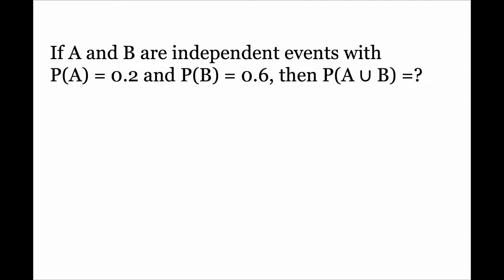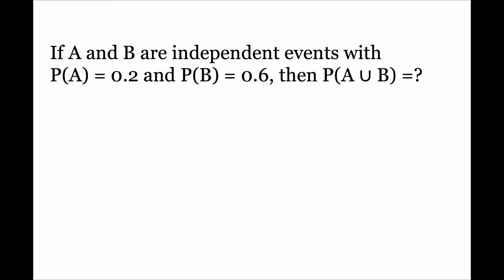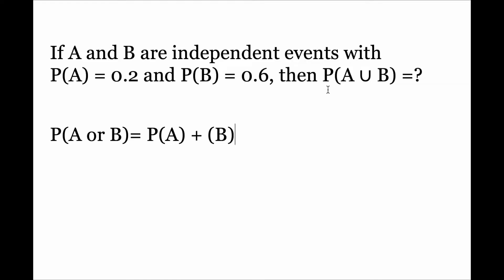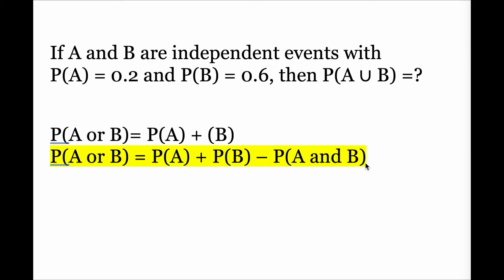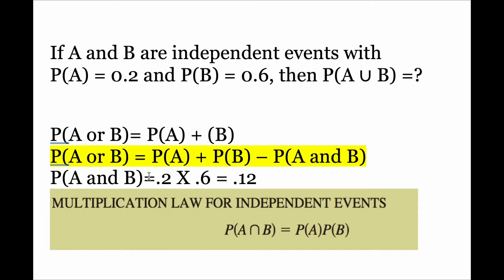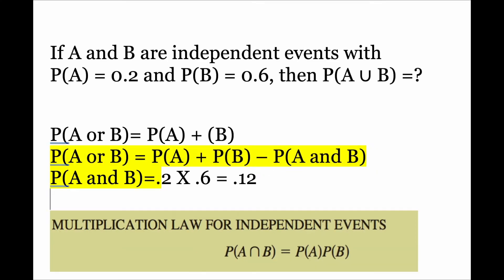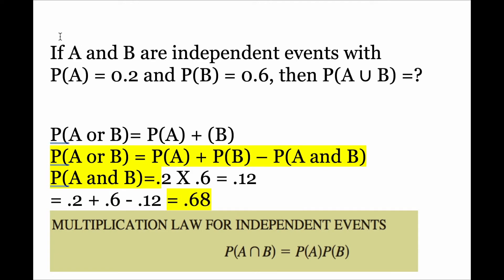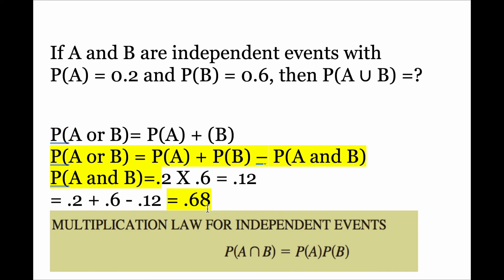How to find Probability of A or B occurring for Independent Events?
This video shows how to solve for P(A U B) for independent events using the multiplication rule and the addition rule.